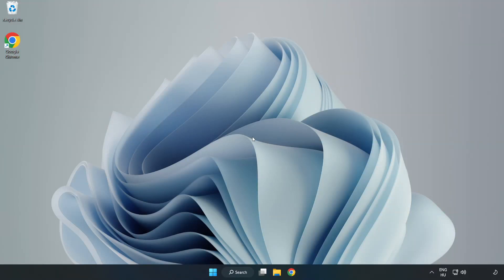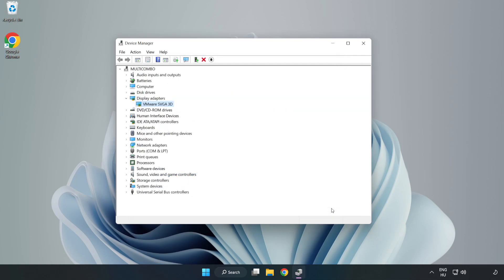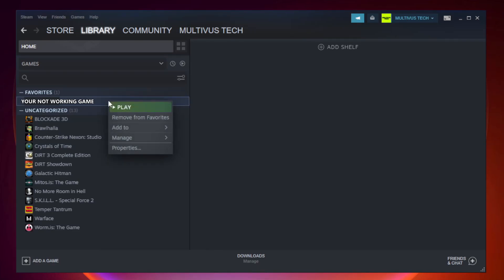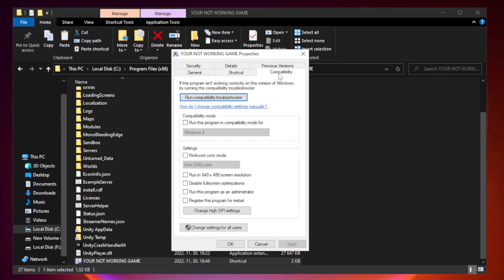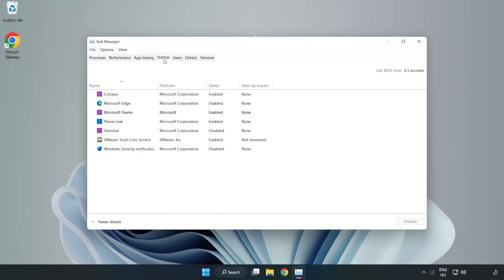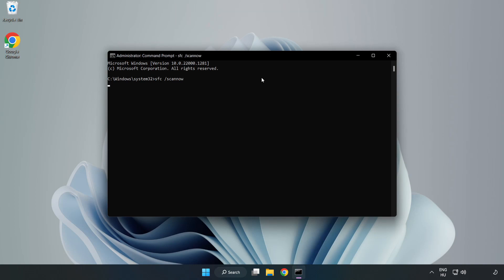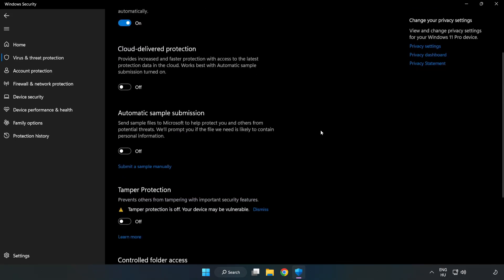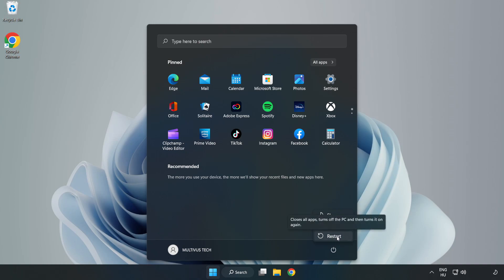How to FIX Cricket 22 Crashing / Not Launching!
I'm going to show How to FIX Cricket 22 Crashing / Not Launching!